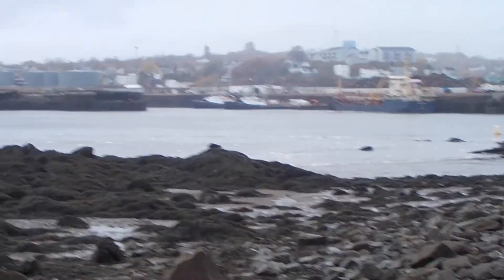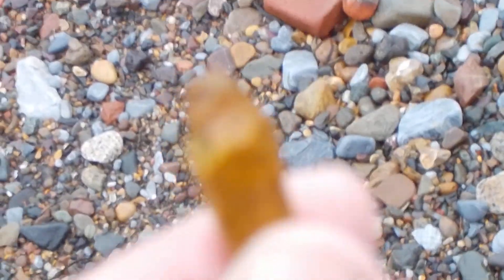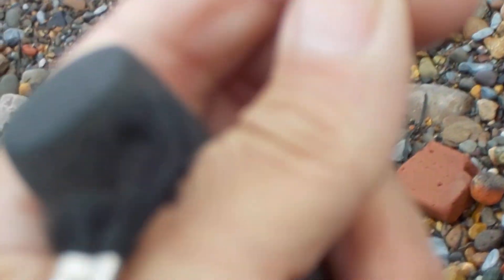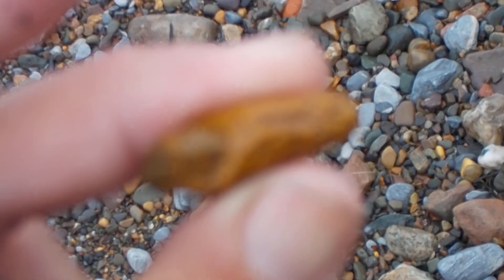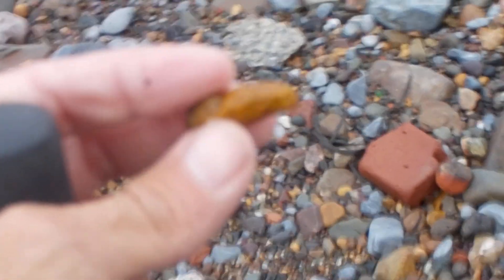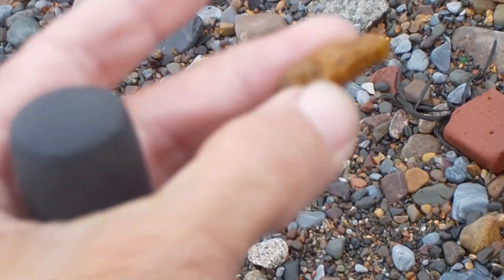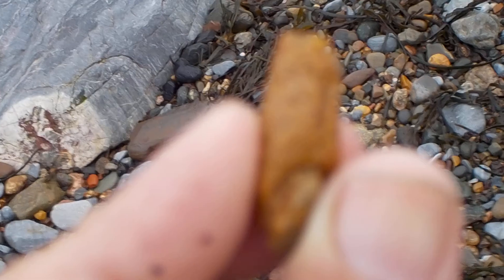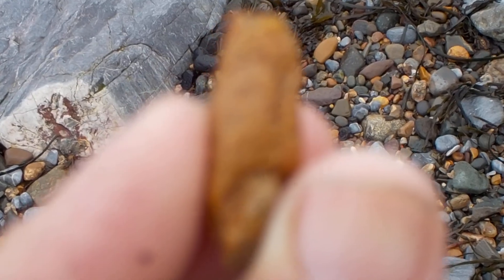Fossil coral Oct 30 2019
fossil coral Devonian Period